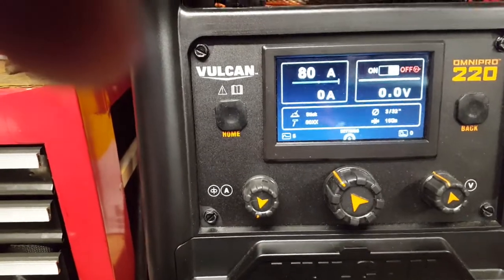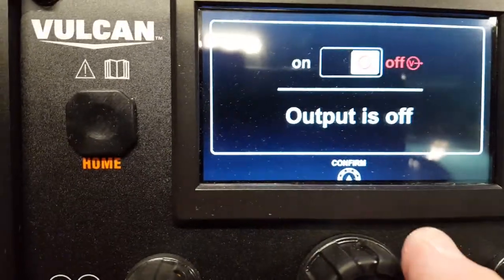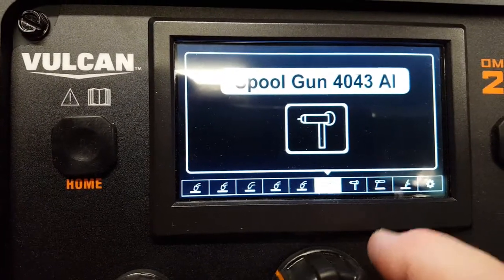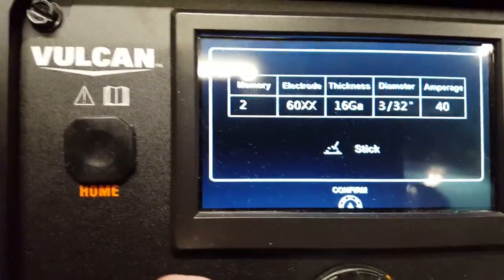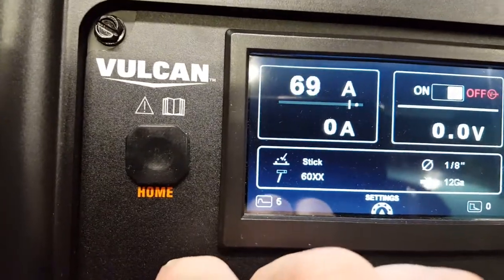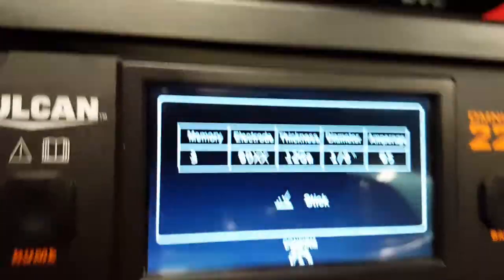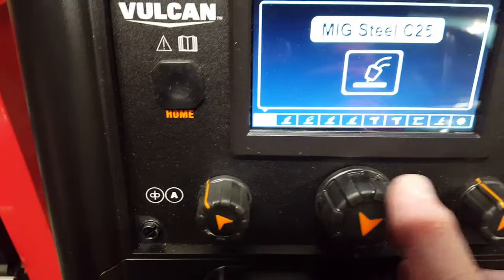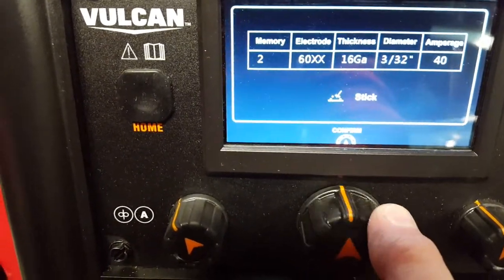Vulcan Omnipro 220, Memory save and Recall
This video is on how I save and recall my favorite settings on the Vulcan Omnipro 220. I hope this can help those that wish to do,
the same.